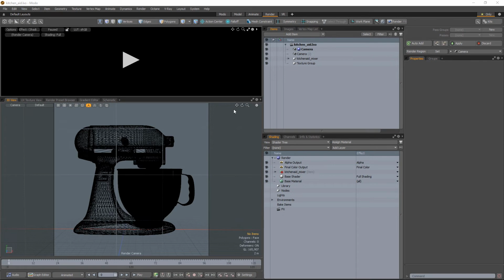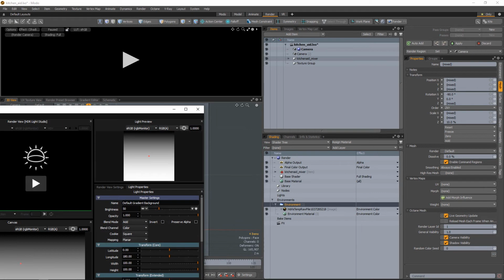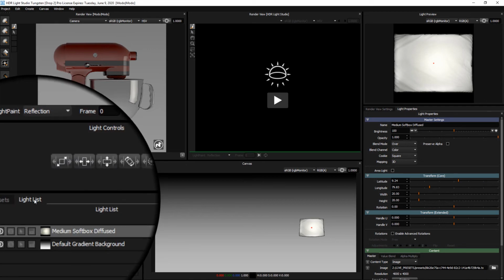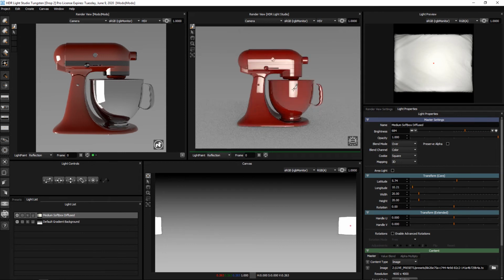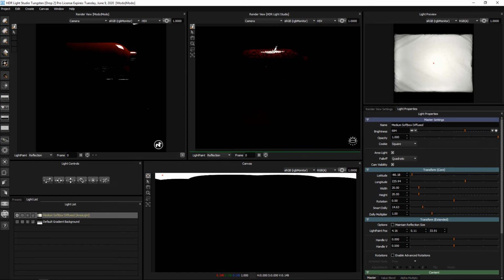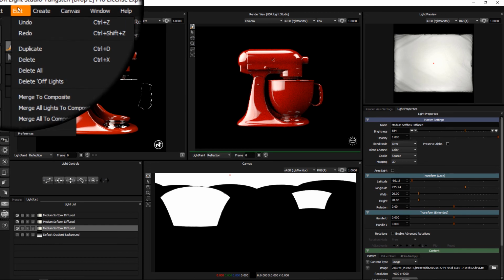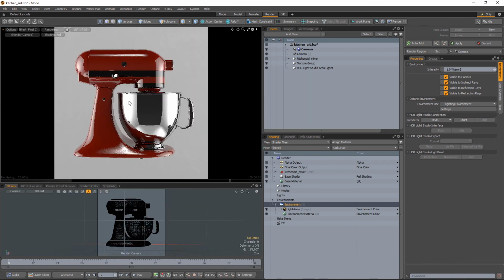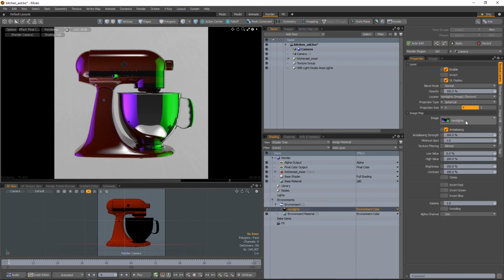TUTORIAL | Lighting in MODO with HDR Light Studio (Workflow 1)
Level: Beginner
HDR Light Studio Version: Tungsten Drop 2
Software used: HDR Light Studio, Modo
Video Length: 11:12

An introduction to lighting your 3D models / scenes / CGI using HDR Light Studio with the MODO Connection. This workflow is compatible with the MODO Renderer or Octane Render.